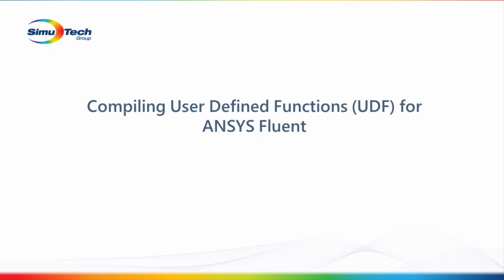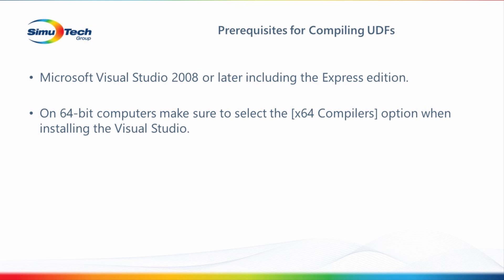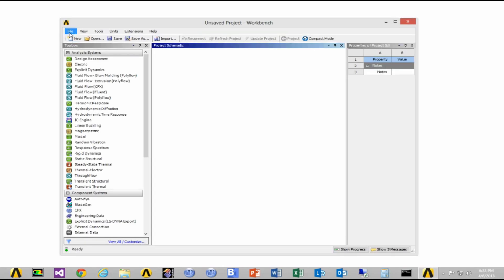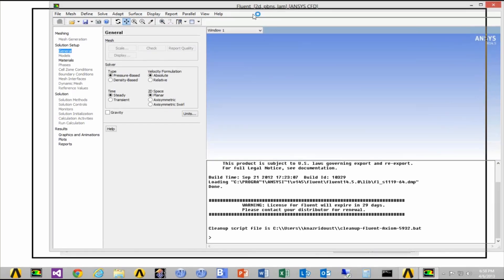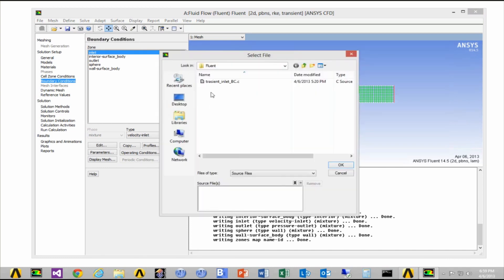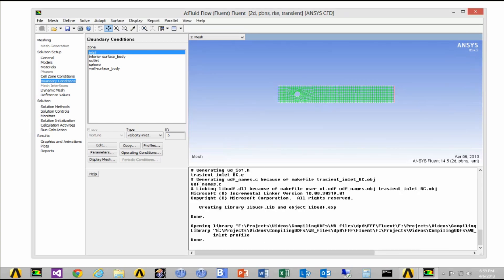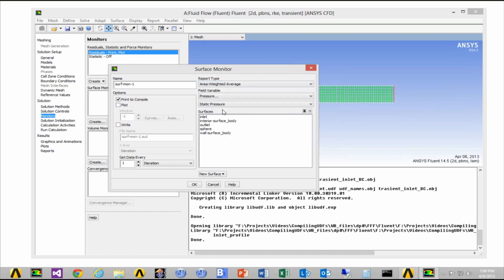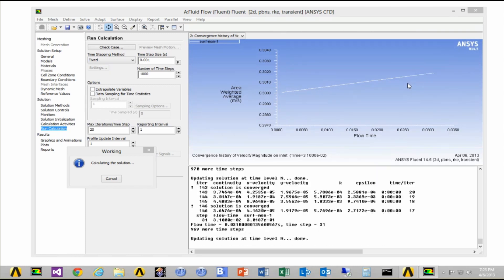Comprehensive Guide: Compiling User Defined Functions (UDF) in Ansys Fluent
Master the process of compiling User Defined Functions (UDF) in Ansys Fluent with this comprehensive tutorial. This video provides a step-by-step walkthrough, ensuring you can effectively integrate custom functions into your simulations. Whether you're new to UDFs or looking to refine your skills, this guide covers all essential aspects to enhance your Ansys Fluent experience.

Chapters:
00:00-0:51 What is a UDF?
0:51-1:21 Before Compiling UDFs
1:21-5:28 Fluent UDF Compiling Demo